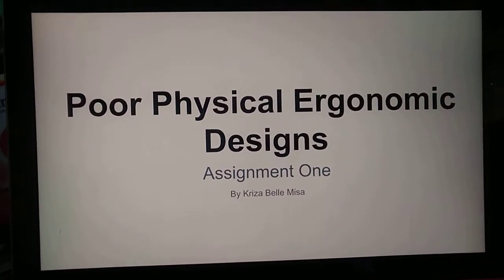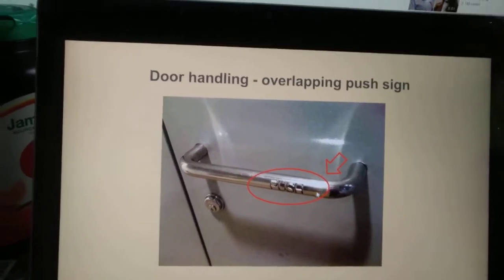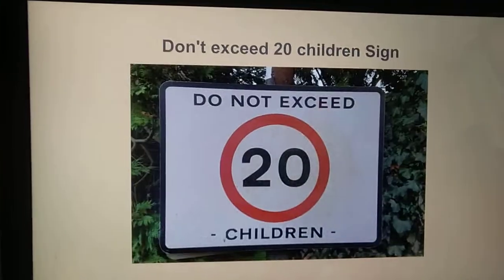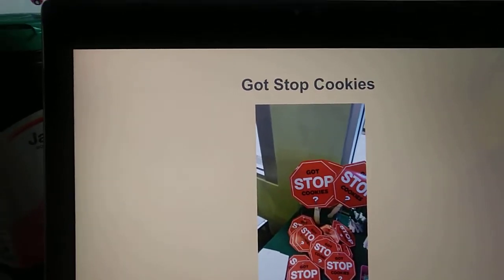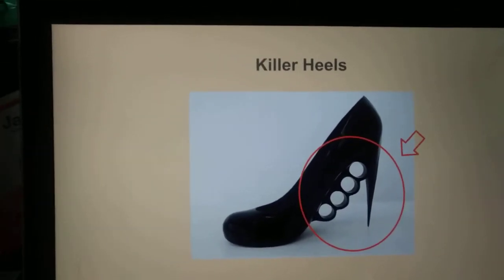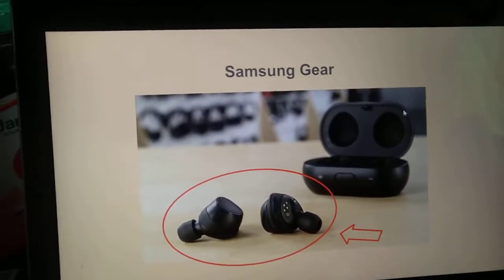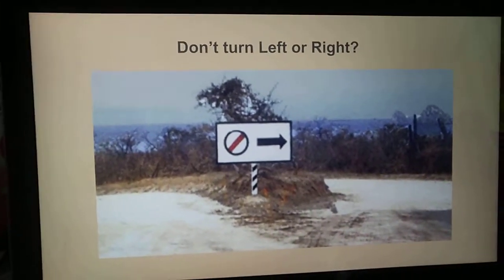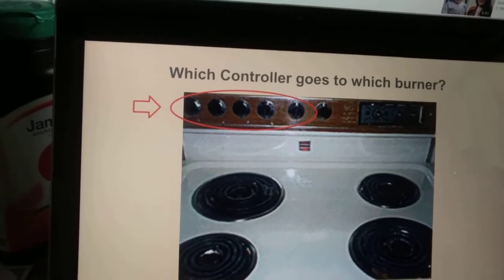10 Poor Ergonomic Designs Assignment